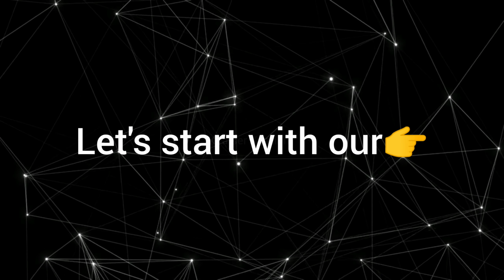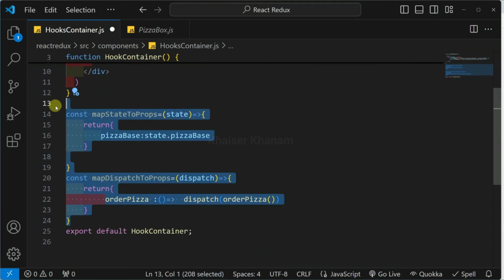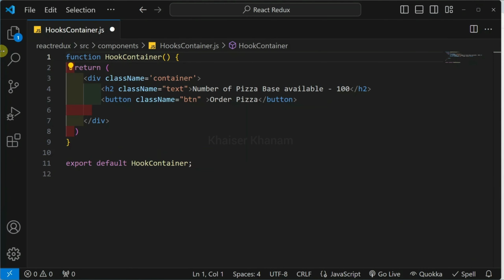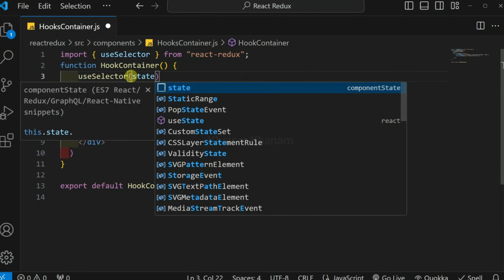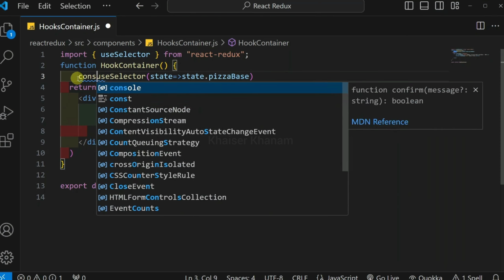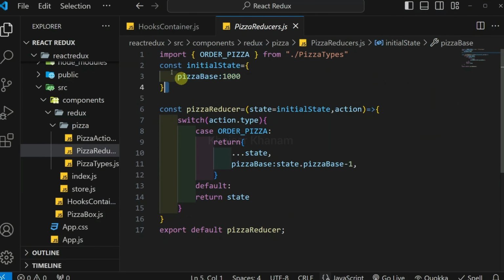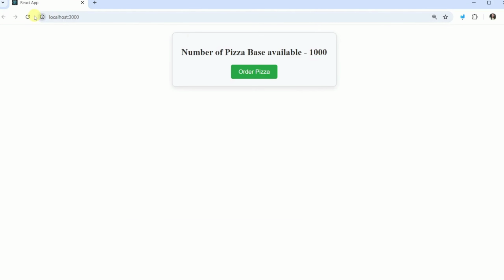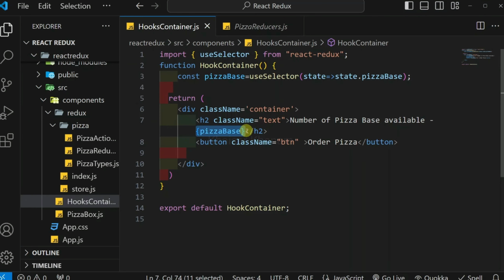Redux Complete Course #32 | useSelector hook